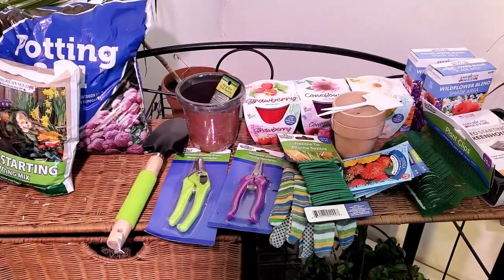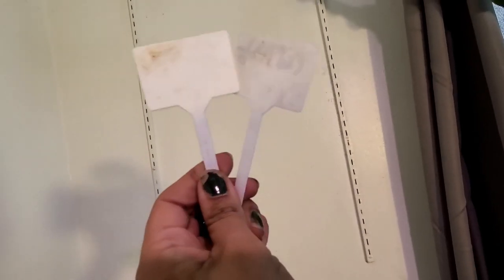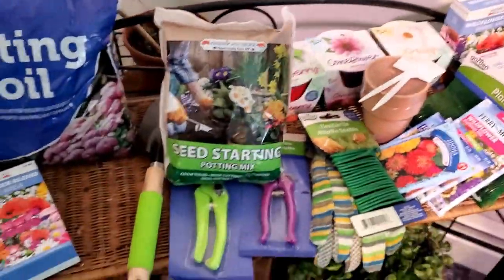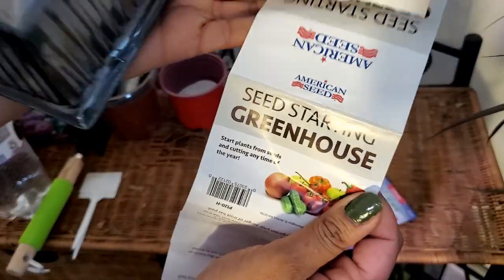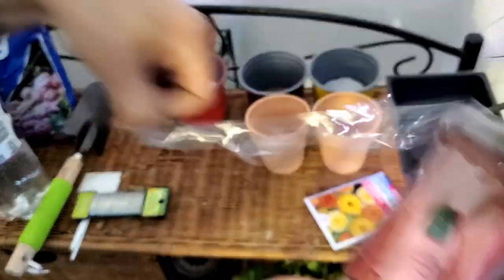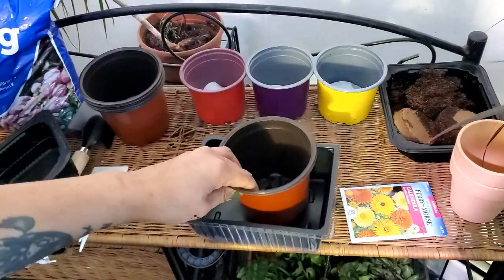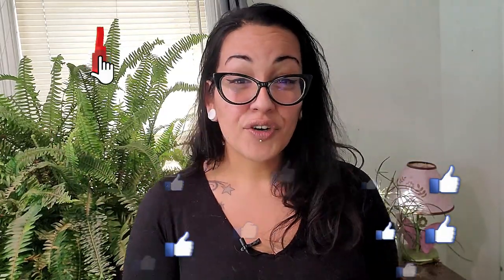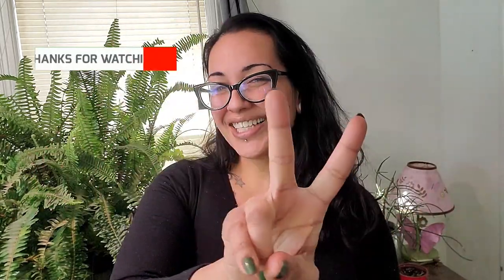Dollar Tree Budget Gardening-Grow A $20 Garden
Are you on budget but still want to be able to garden? I've been there and frankly I'm still on a budget. Times can be hard but never fear, the dollar tree is here! You can grow a $20 garden which fits any budget. It may not be sustaining in the beginning, but dollar tree budget gardening will help with our mental health. Sometimes a little gardening can go a long way.
and

chapters
Dollar tree shop start 00:00
Garden Supplies 1:20
Seed start 4:11
Results 7:25